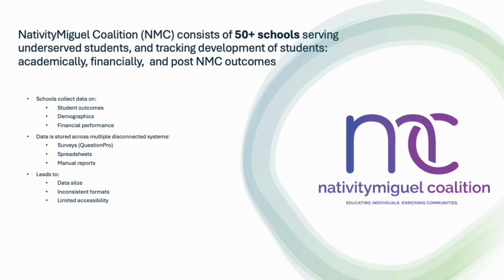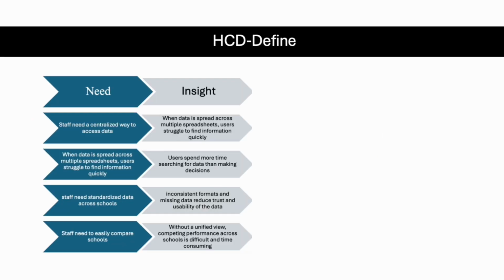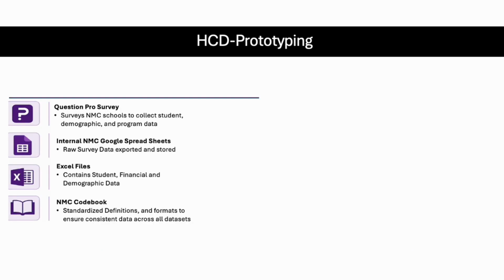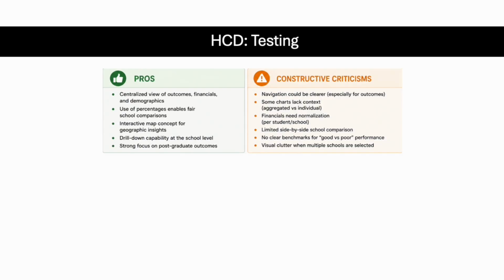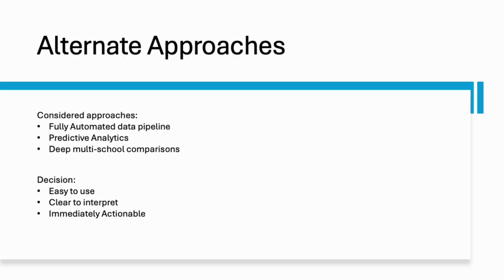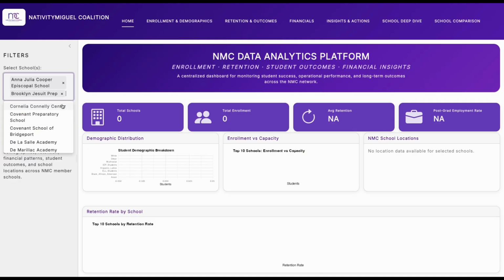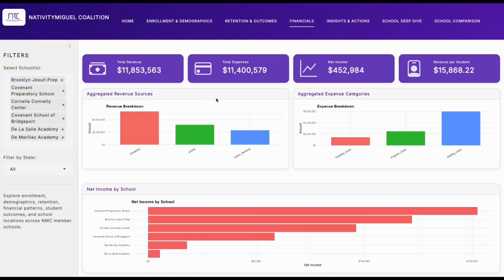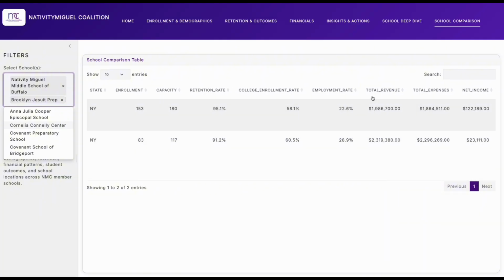COSC 5500 final project